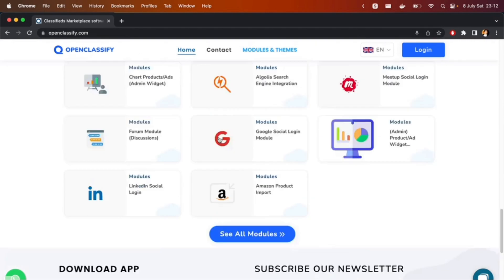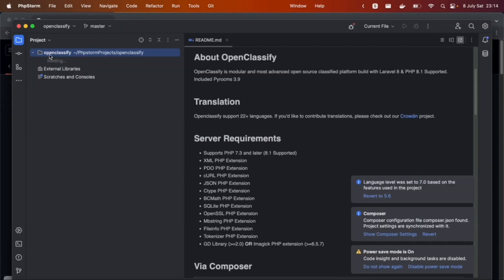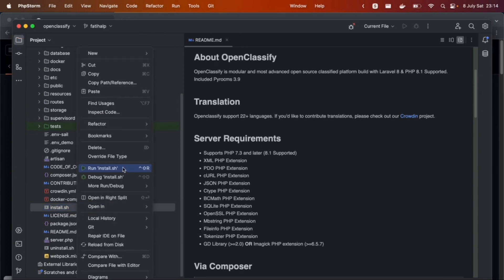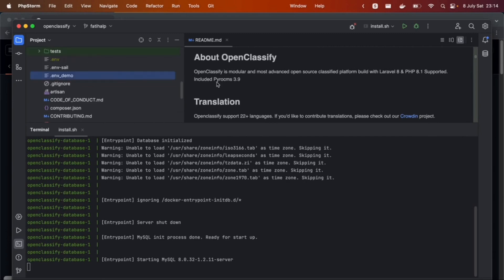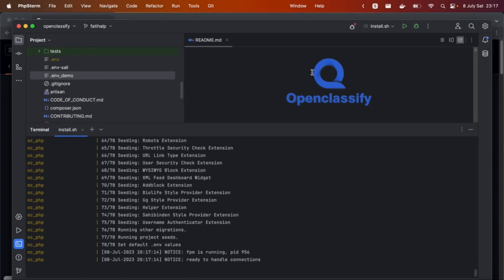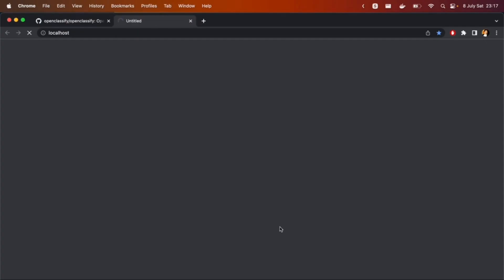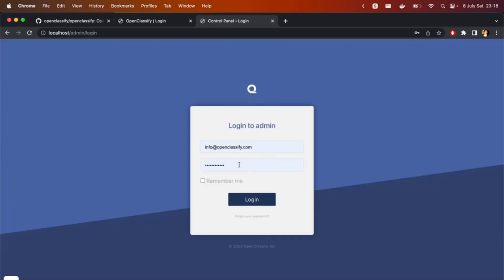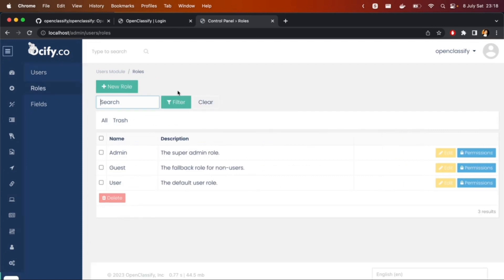How to install Openclassify Using Docker in 5 minutes (PHP 8.2)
1- Install Docker
2- Clone Openclassify
3- bash install.sh

Thats it!

Thanks Emrullah!